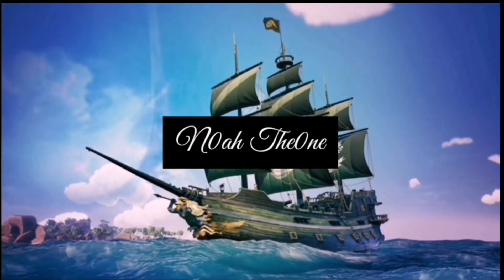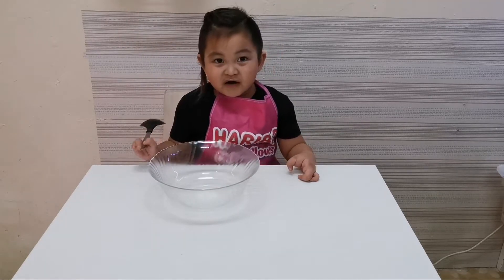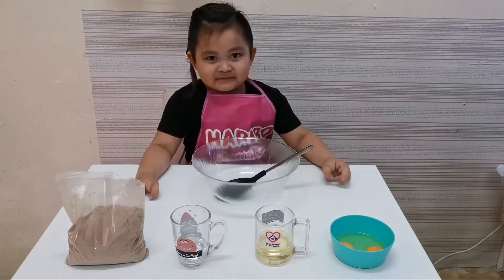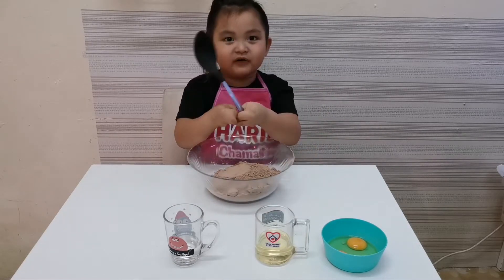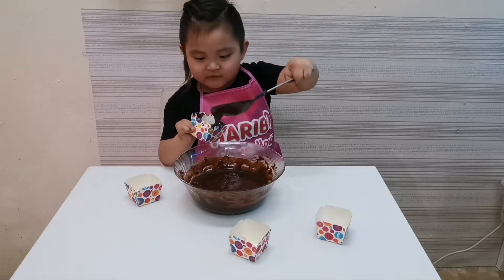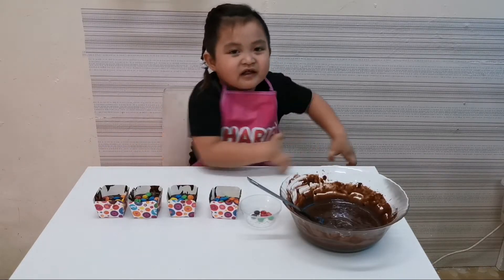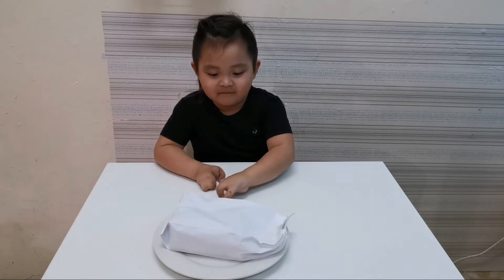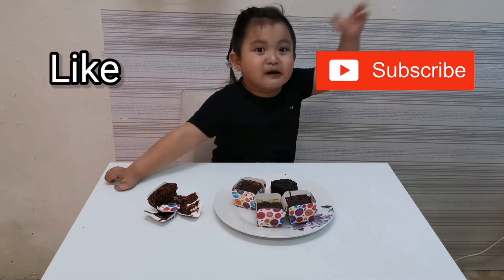No bake brownies